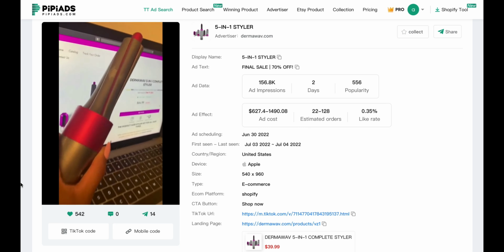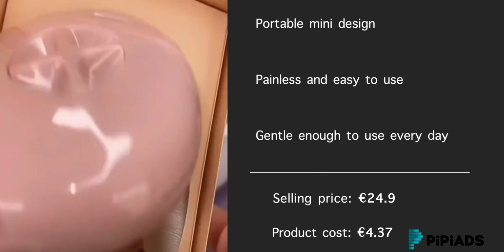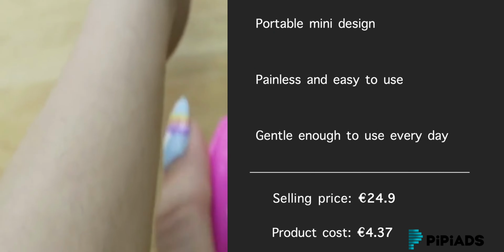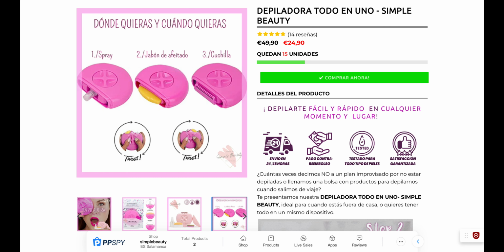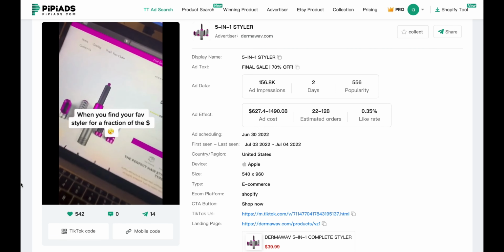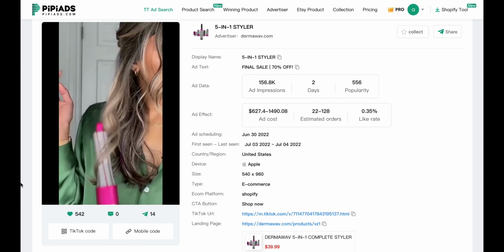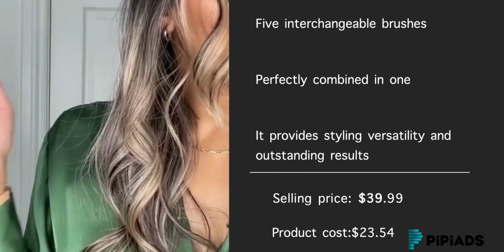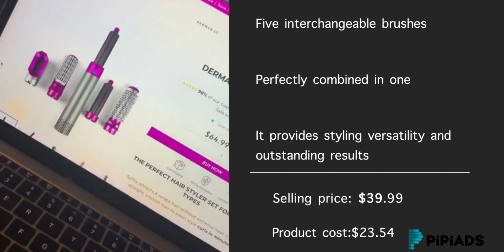Top 2 Daily TikTok Winning Products To Sell In August | TikTok AD Case Study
Best tiktok adspy tool  PIPIADS
PROMOTE CODE: PIQ4